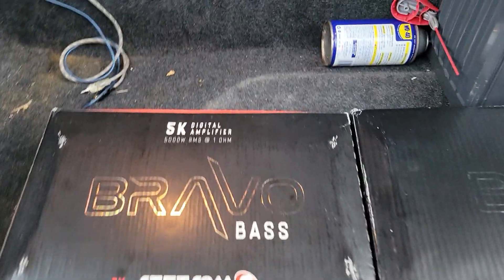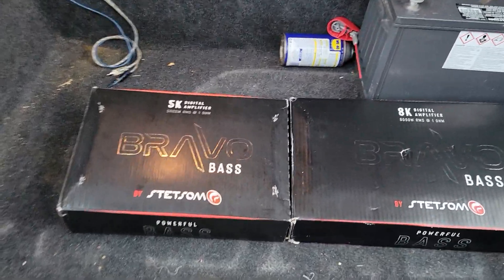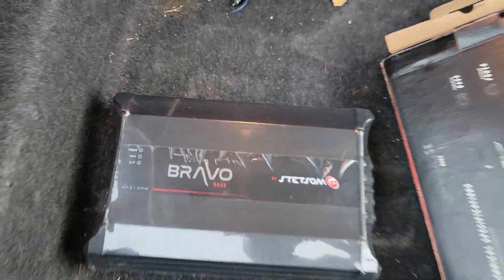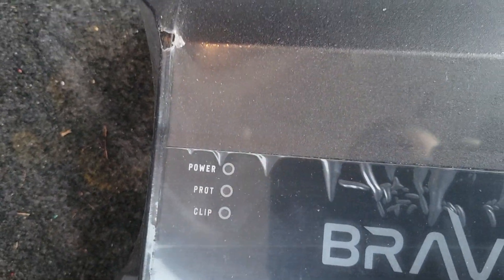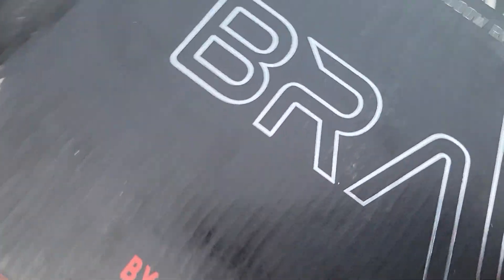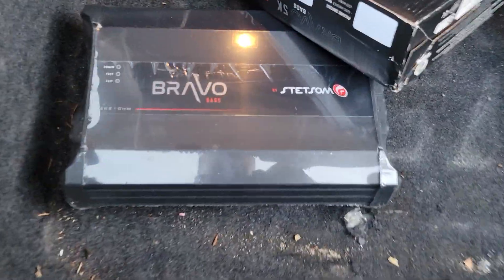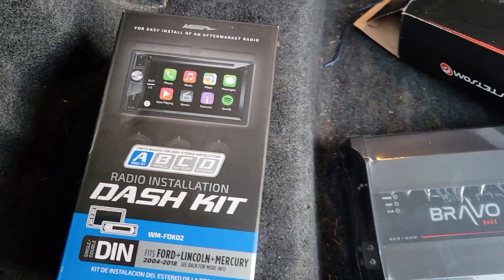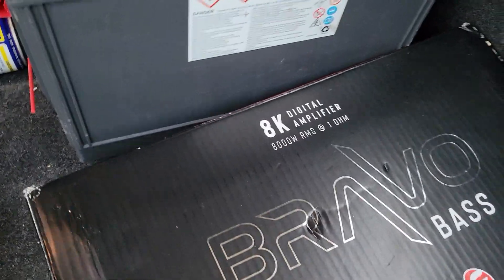UNBOXING A STETSOM BRAVO 5K GOING ON TWO SKAR ZVX 15'S